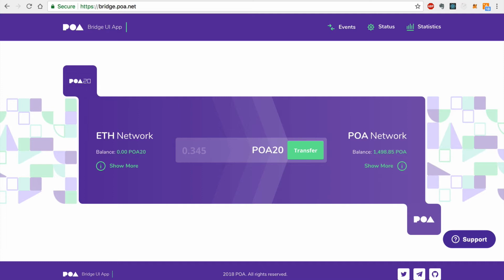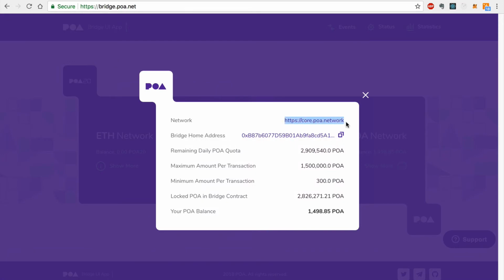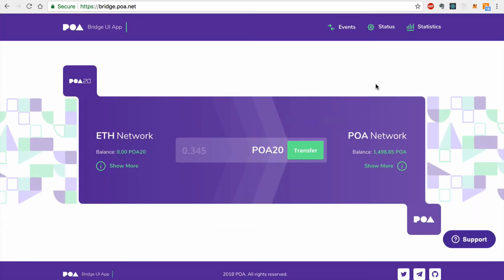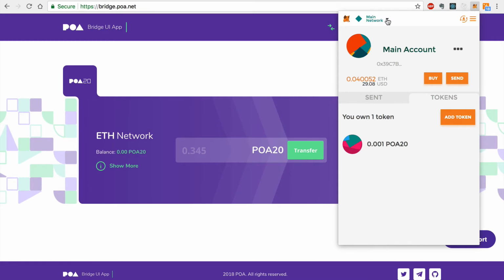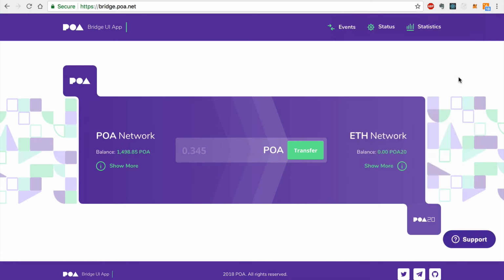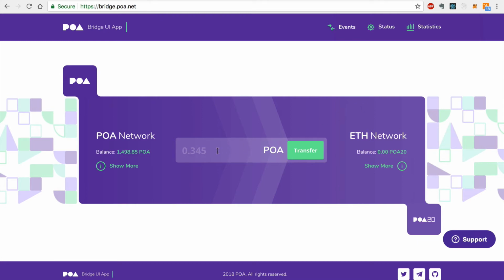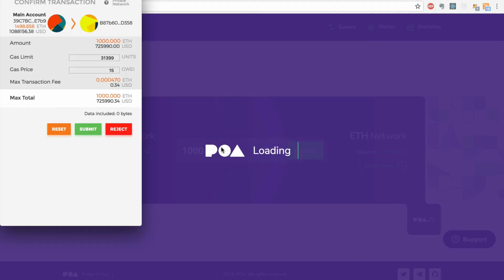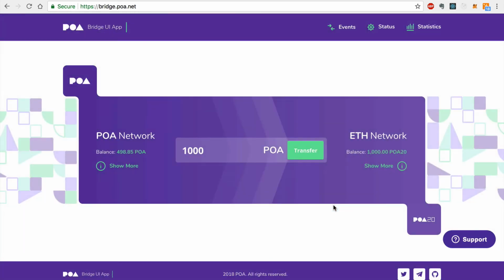How to Use the POA Bridge Dapp | POA to ETH